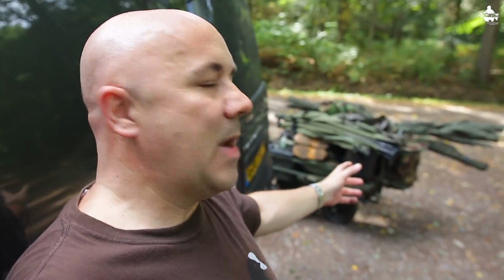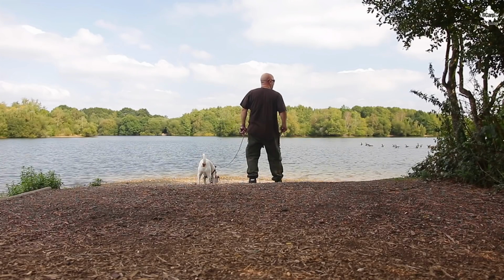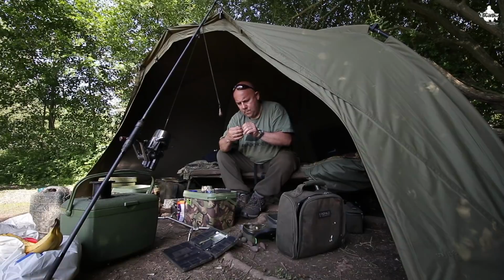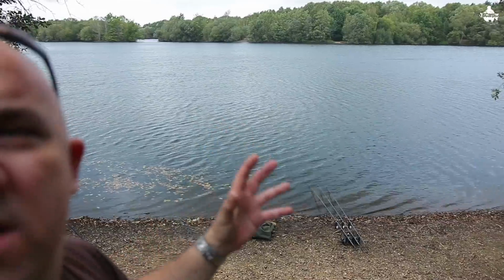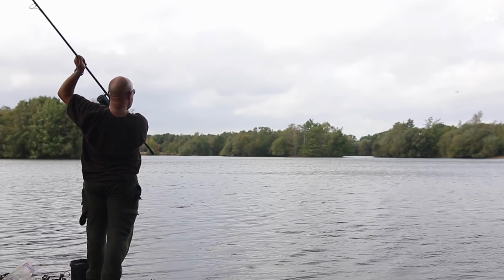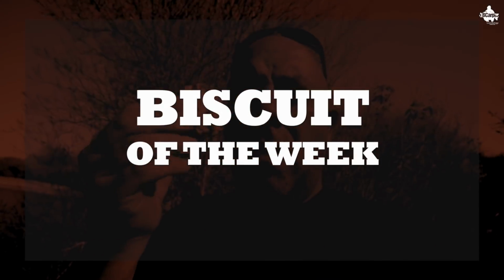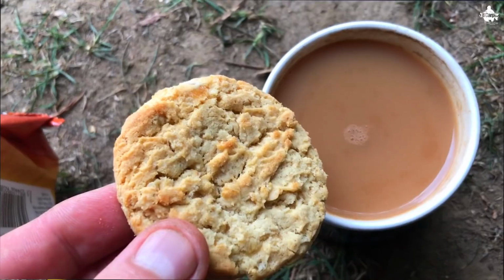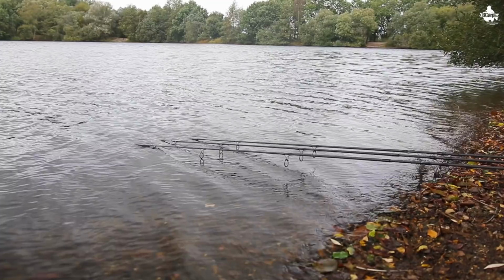Carp Fishing In Autumn 2018 - Fishing The Park Lake - Vlog #1 😀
Carp Fishing In Autumn 2018 - Fishing The Park Lake - Vlog #1 😀 - The start of my Autumn Campaign Series, plus we have biscuit of the week and rather nice 36lb+ mirror

for more great Fishing Blogs, Rig Tips, Tackle Reviews and lots of vids to Help YOU Catch More!

✅ Get my NEW "BLACK ETCHED RANGE" of Clothing and Bankware available NOW!